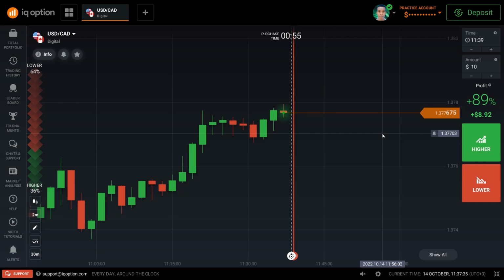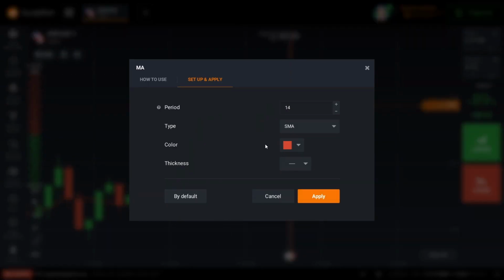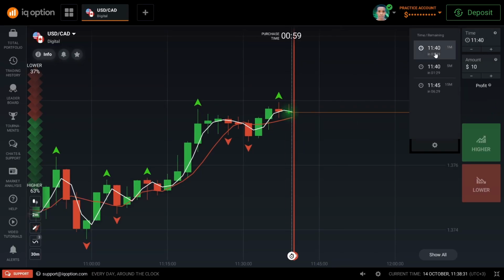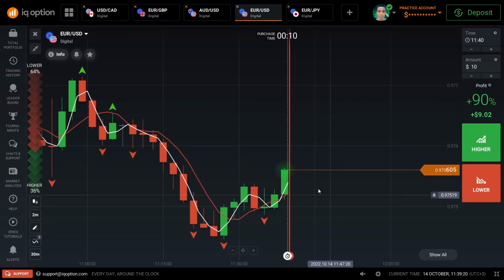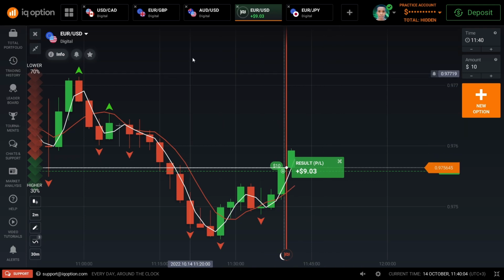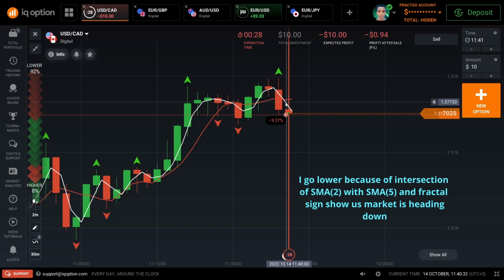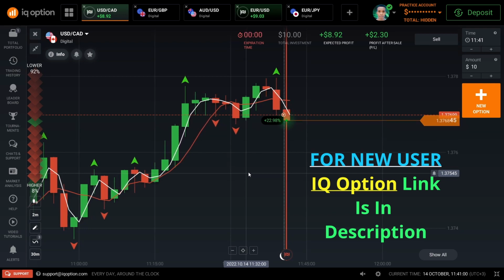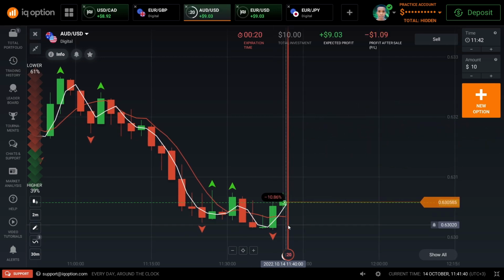IQ Option Strategy | 100% Work | Binary Options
Hello, today I want to show you IQ Option 99% Winnings Strategy. This IQ Option Strategy work for both OTC and Normal market well. And that strategy is combination of two different indicators that I link together and create a single combination.

My friends, remember that your trading account is only yours, and do not write me about being your account manager. This is forbidden!